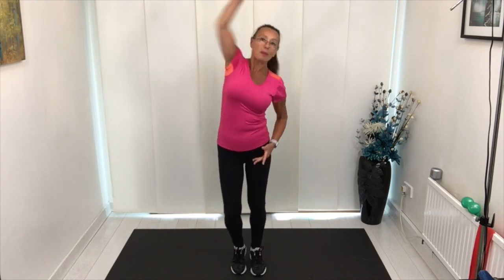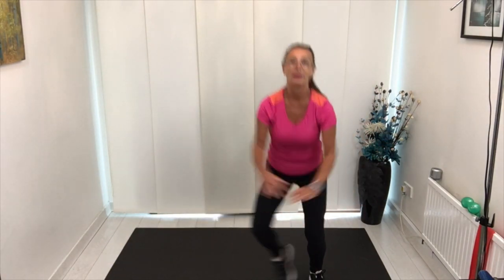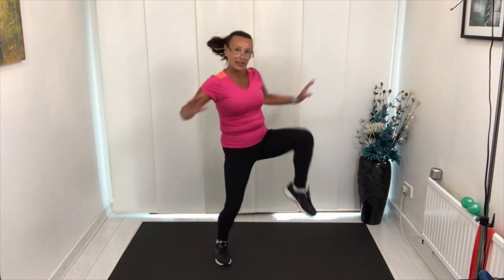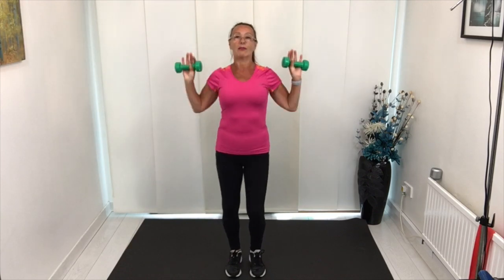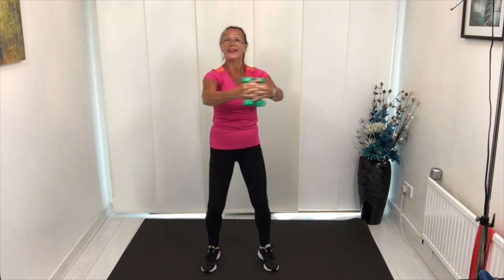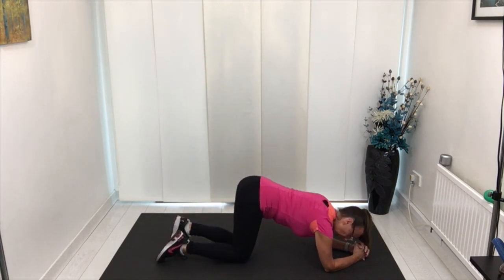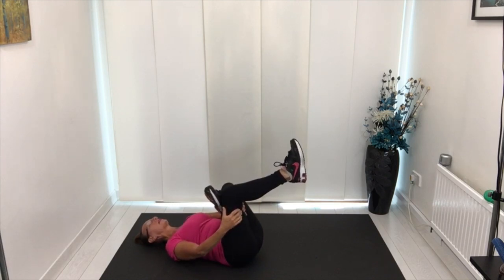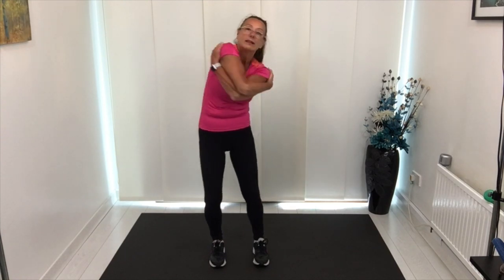Young @ Heart 070720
Low Impact fitness class suitable for beginner to intermediate level